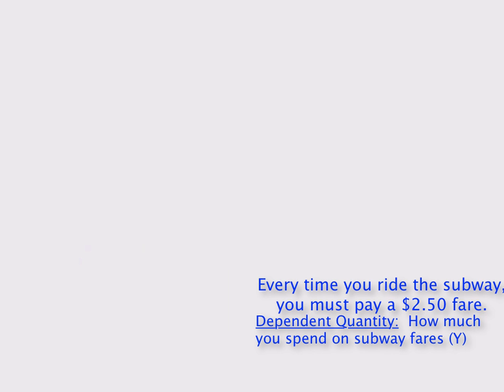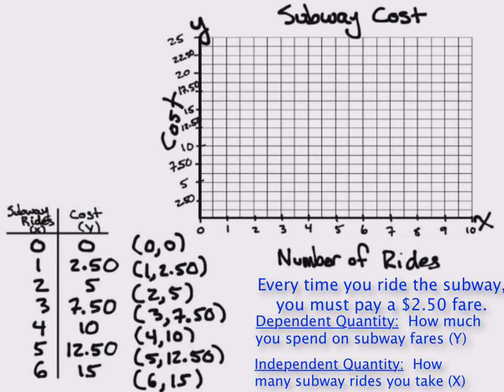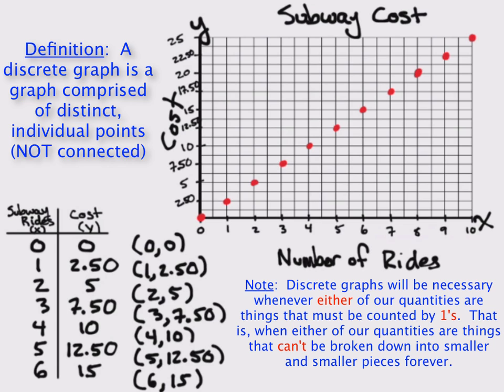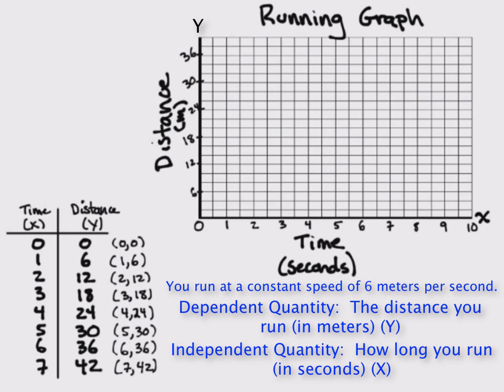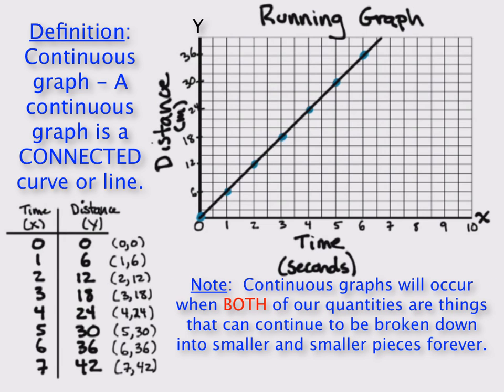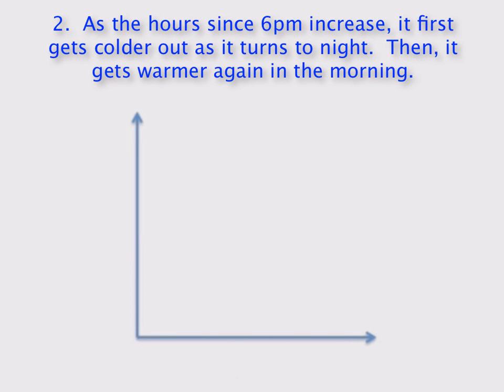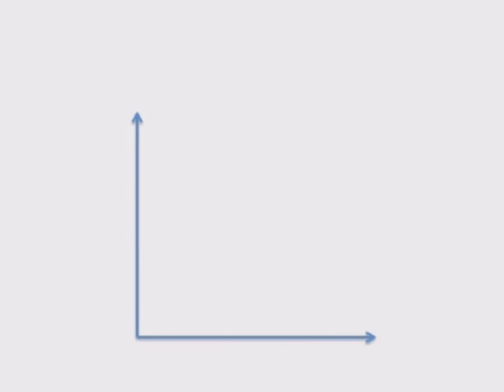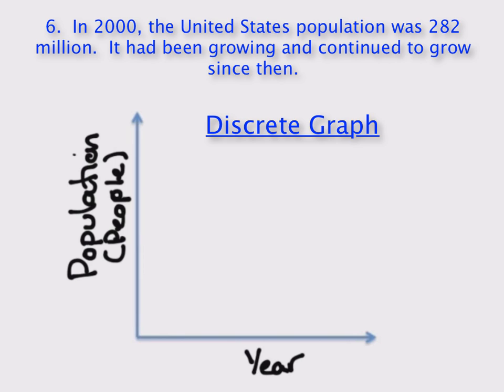Graphing Relationships - Dicrete Vs Continuous (C4V7)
Differentiating between discrete and continuous graphs and when to use each.